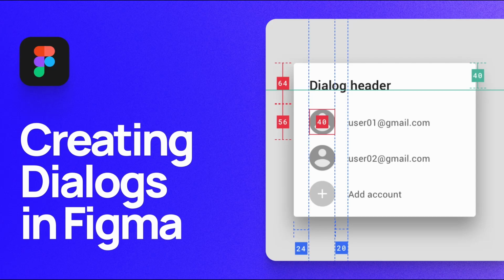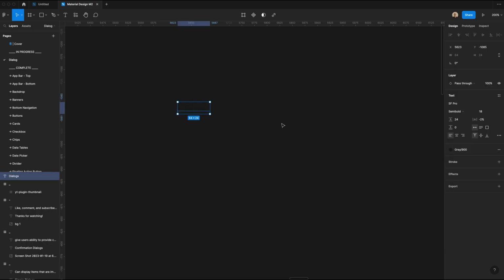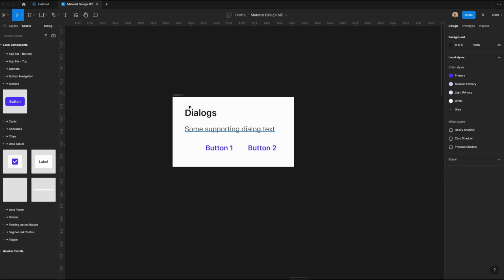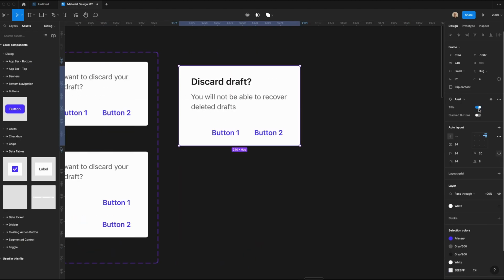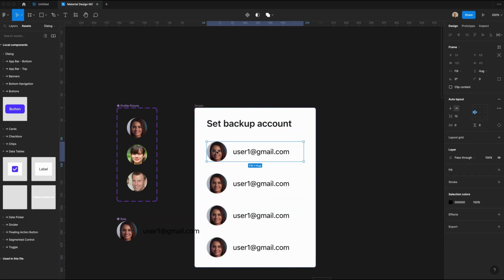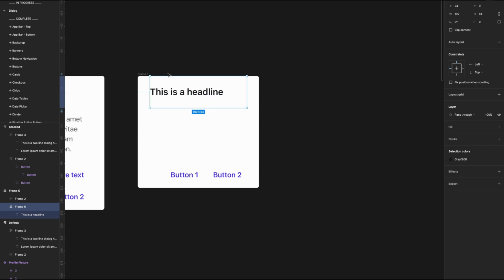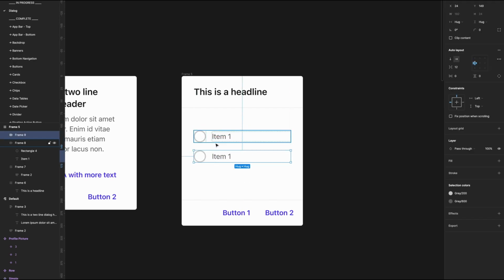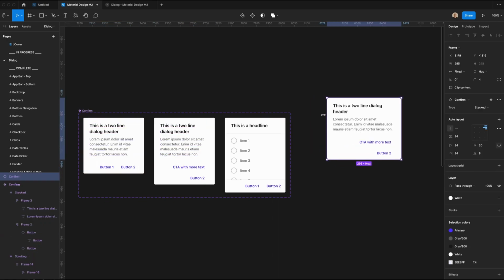How to Design Dialog Components in Fimga | Material Design Component Dialog Tutorial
In this video, I walk through how to design dialog components in Figma. This is a component used in Google's material design system, which you can learn more about

Music for this video is "Resplendence" by Cordio. You can learn more about their music

0:00 -  Intro
0:09 - What are Dividers?
0:26 - Creating the Divider
0:57 - Making a Divider Component
1:09 - How to use Dividers in your designs
1:47 - Outro